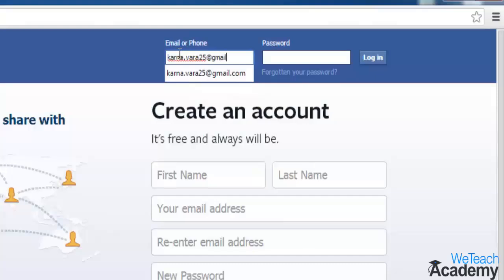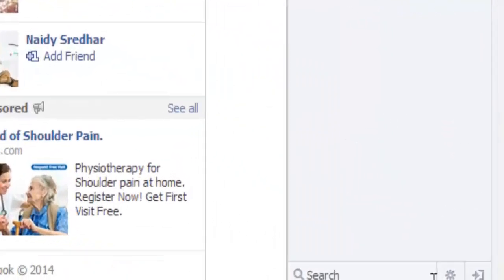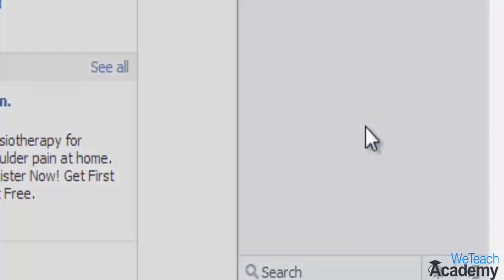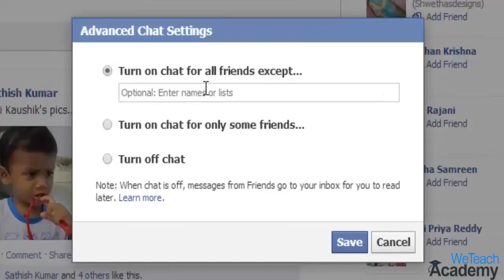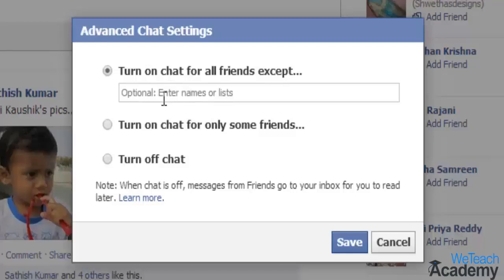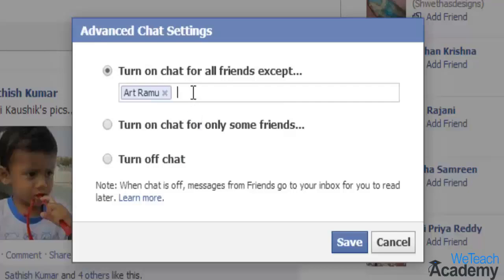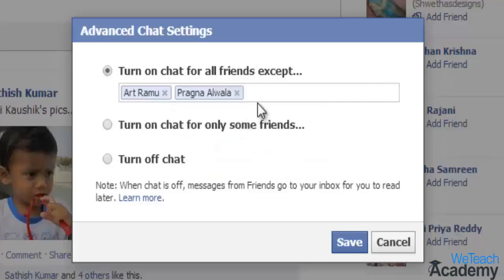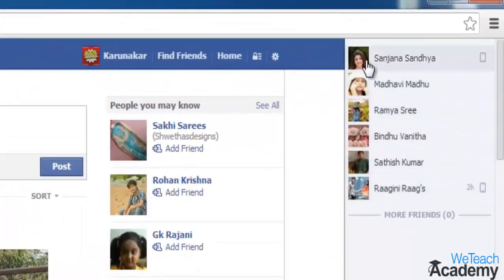How To Block Someone In Your Facebook Chat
This tutorial will help to block someone from your facebook chat without going offline with other friends and even without deleting the person whom u wish to block.